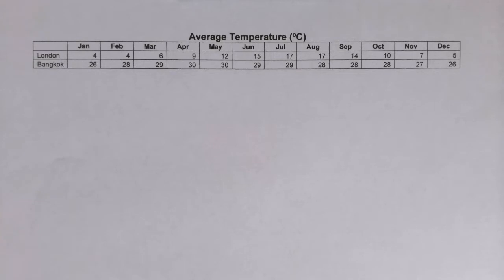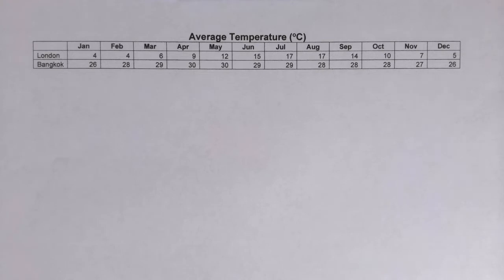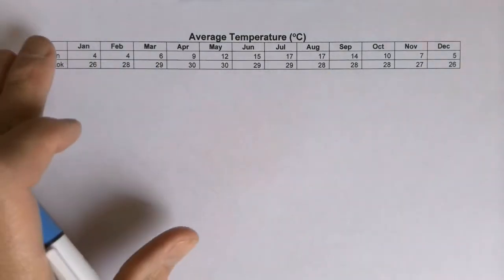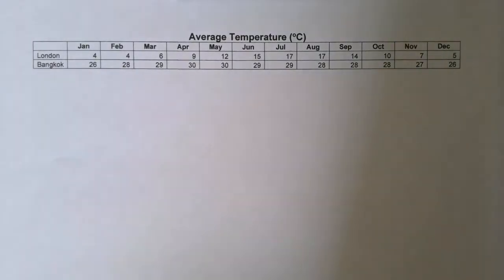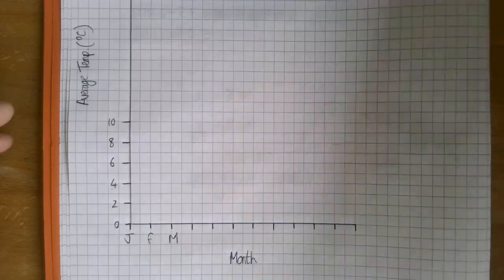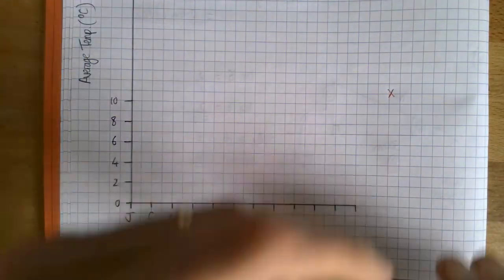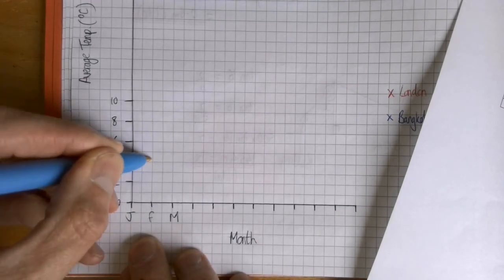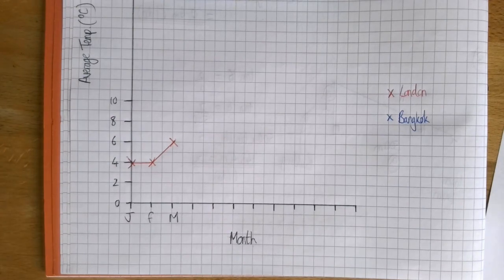Year 7 - Time series graphs